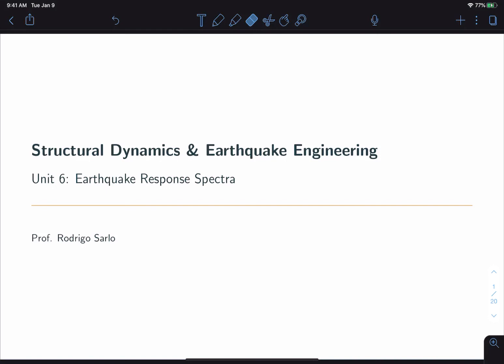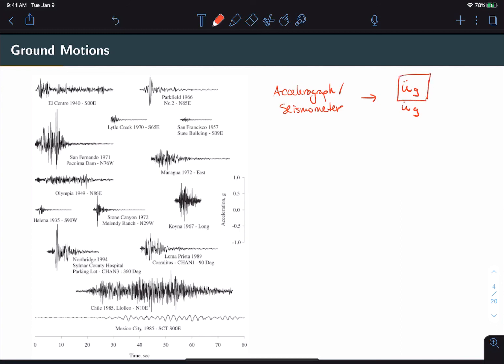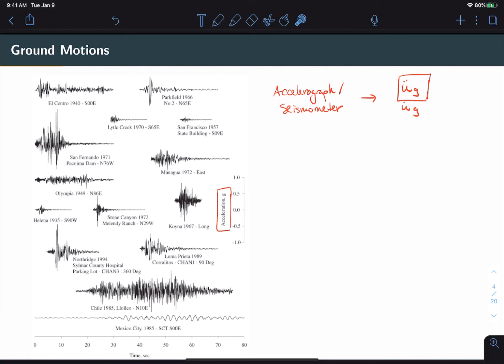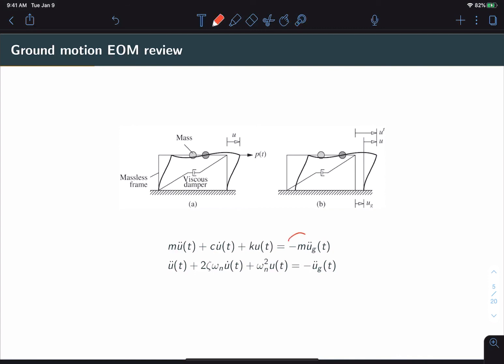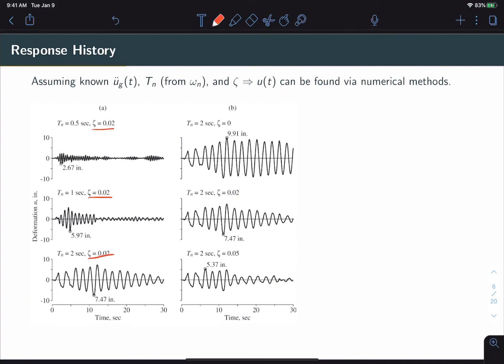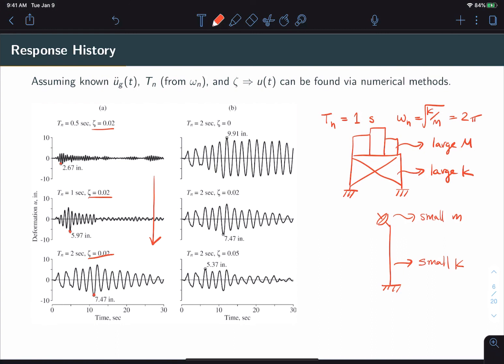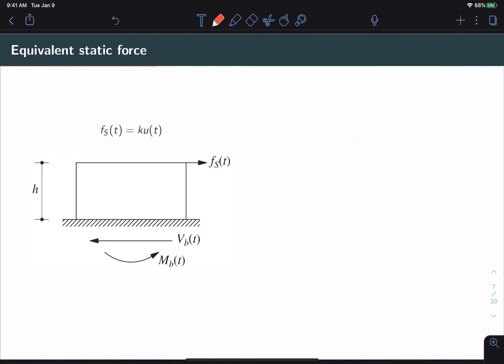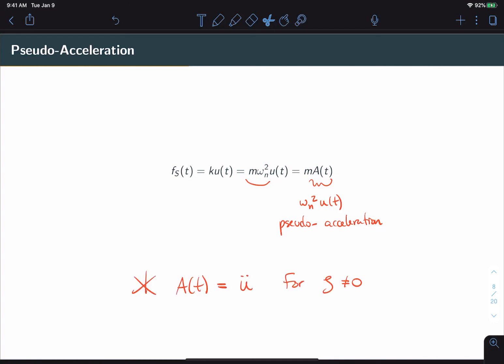Unit 6.1 - Earthquake Response Spectra: Introduction to Earthquake Response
Video 1 of 3 part series on SDOF response spectra. Motivation and equivalent static force.